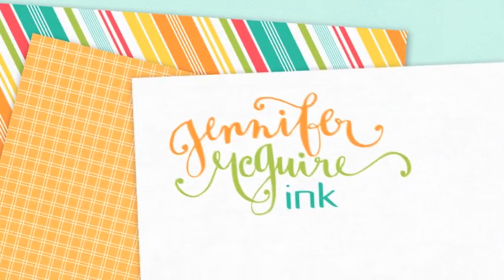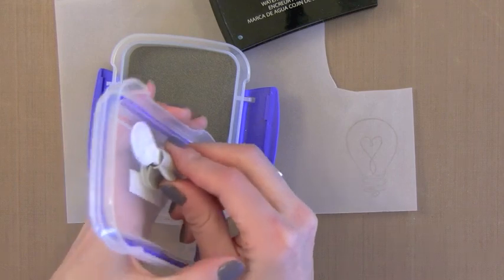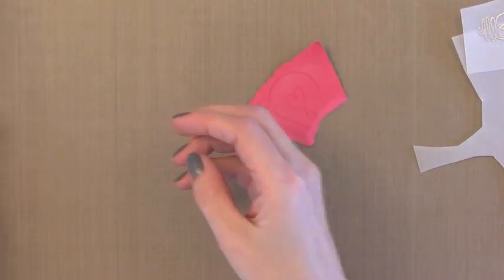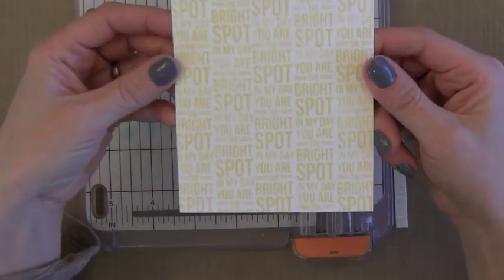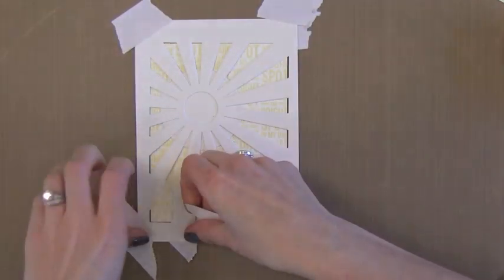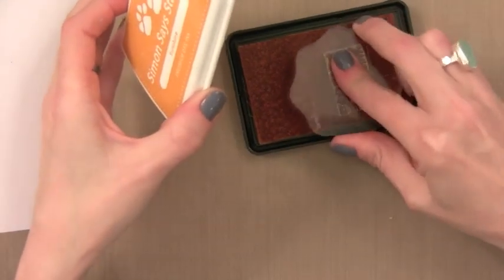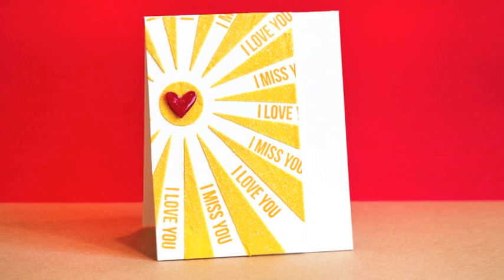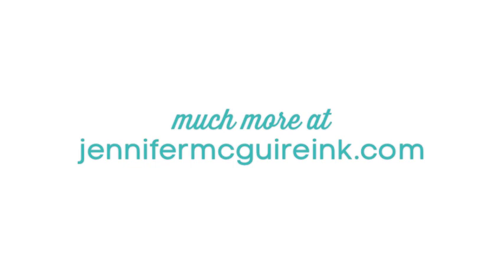DIY Stencils and Colored Embossing Paste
Shares tips for creating your own stencils and colored, sparkly embossing paste.